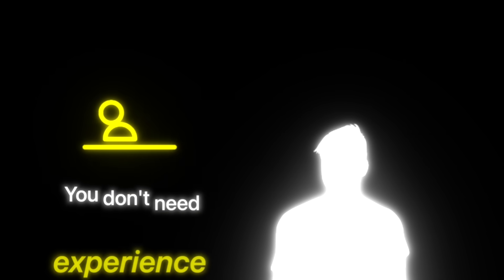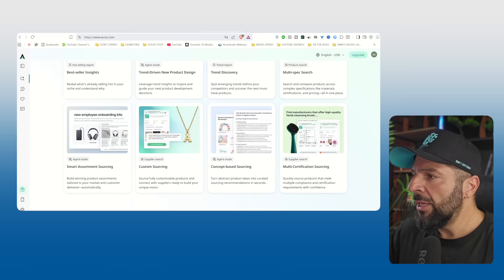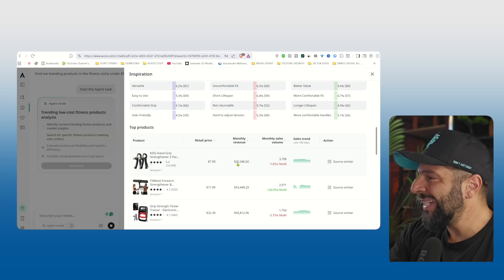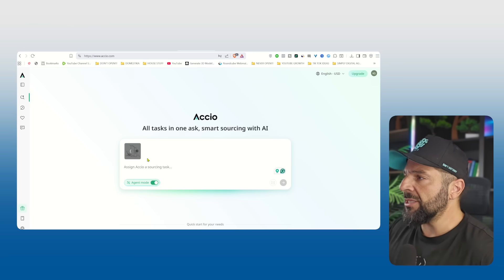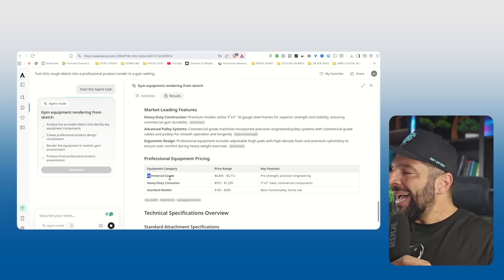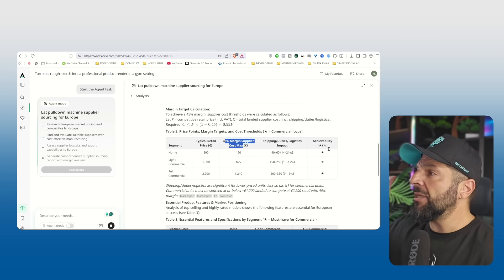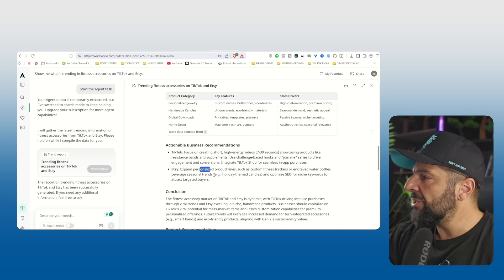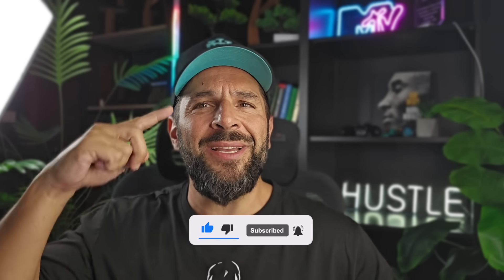This AI Turns ANY Idea Into a Real Business for Free (Insane new Tool)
What if you could turn any crazy idea into a real, sellable product — without any e-commerce experience?

In this video, you will learn how AI + Alibaba’s Accio can help you launch a product from scratch in minutes.
Accio acts like a full product research and sourcing team, powered entirely by AI — so you can test ideas, find suppliers, and validate demand faster than ever.

You’ll see step-by-step how Accio helps you:
✅ Find trending products under $50 with high margins
✅ Research verified suppliers instantly
✅ Turn hand-drawn sketches into 3D product mockups
✅ Check market trends from TikTok, Etsy & Amazon
✅ Estimate profitability before launching

By the end of this video, you’ll know how to turn any idea into a real, AI-powered business — even if you’ve never launched a product before.

⏱️ Timestamps

00:00 – AI can turn any idea into a business
00:26 – Starting a product from scratch with Accio
00:46 – Why Accio is like a full eCommerce team
01:10 – Exploring Accio’s AI agents
01:30 – Finding trending products under $50
02:14 – Market insights and product validation
02:34 – Understanding consumer reviews and trends
03:19 – Finding reliable suppliers with Accio
03:53 – Customizing and white-labeling your product
04:14 – Turning a hand sketch into a professional render
05:01 – Rendering products in realistic environments
05:41 – Full product analysis and specifications
06:05 – Checking profitability using ChatGPT
06:27 – Comparing supplier margins and feasibility
07:10 – Alibaba’s supplier verification data
07:33 – Viral content–based design sourcing
07:55 – Tracking TikTok & Etsy trends with AI
08:29 – Spotting fitness products that actually sell
08:54 – Sourcing and selling trending TikTok products
09:21 – Using AI to start your own product-based business
09:43 – Free plan, pricing, and how to get started

- MY AI & Business Video Course (how to start a business without investment)